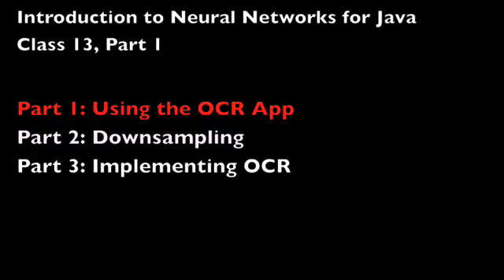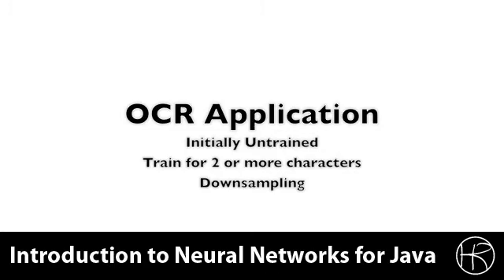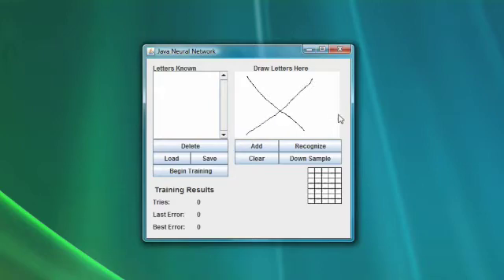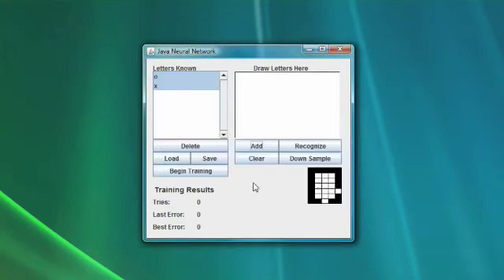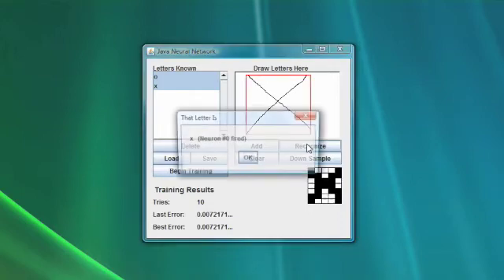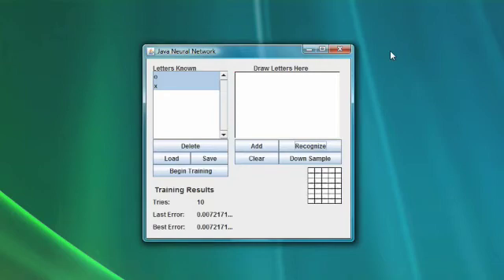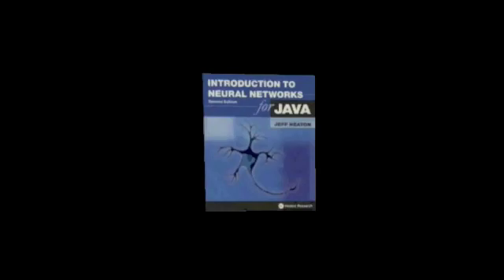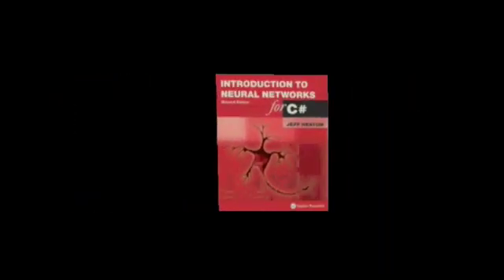Introduction to Neural Networks for Java (Class 13/16, Part 1/3)